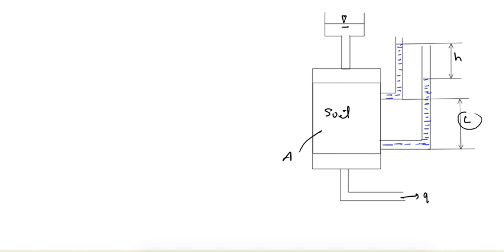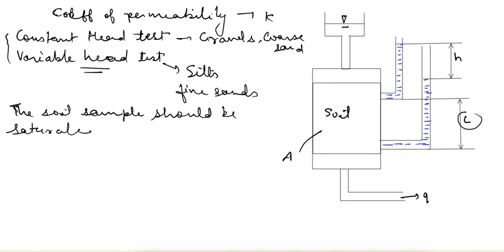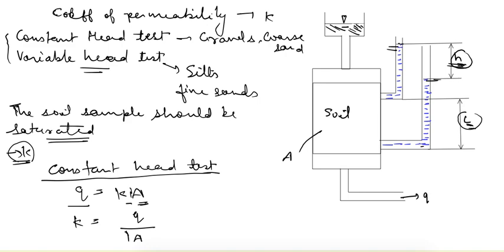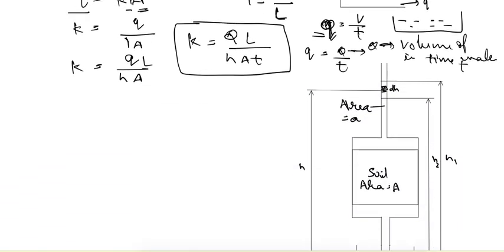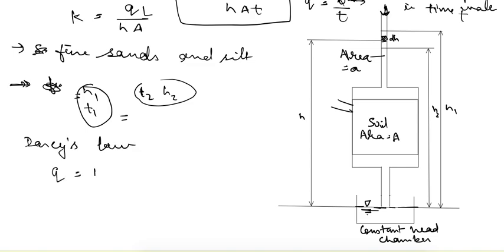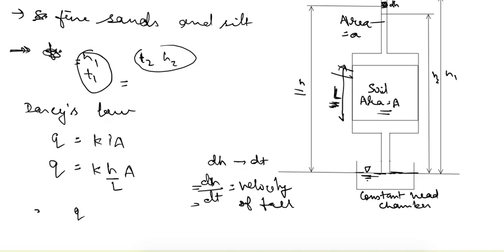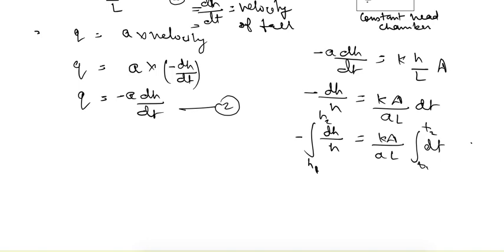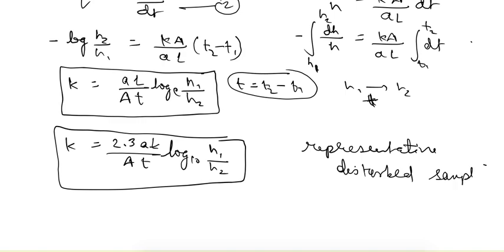Coefficient of Permeability Lab Tests | Soil Mechanics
In this video I have talked about the laboratory tests of coefficient of permeability determination namely, Constant Head test and Variable or Falling Head test.